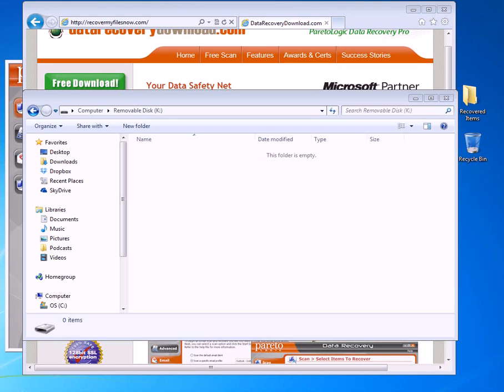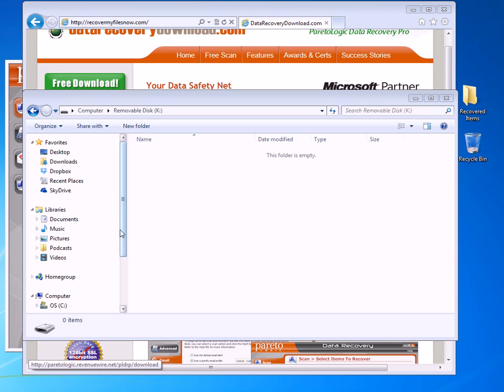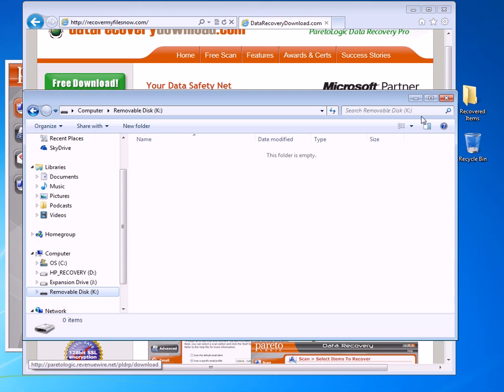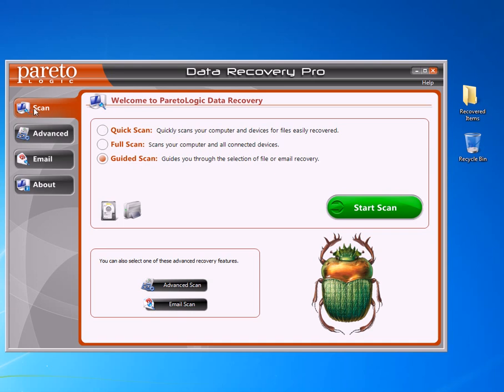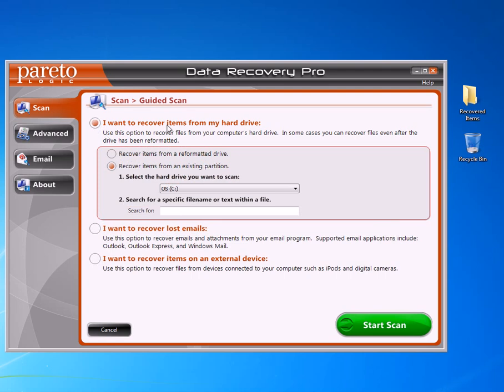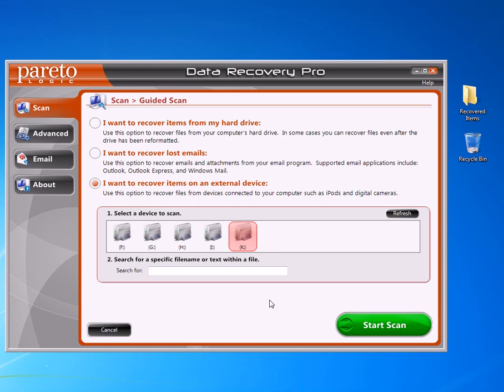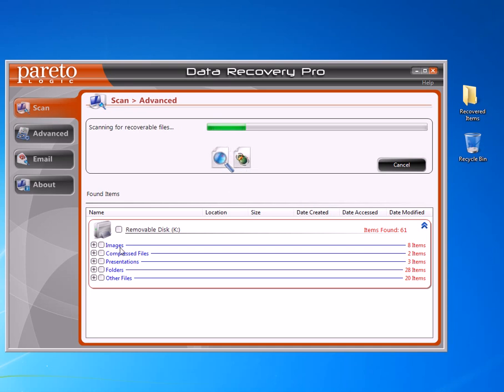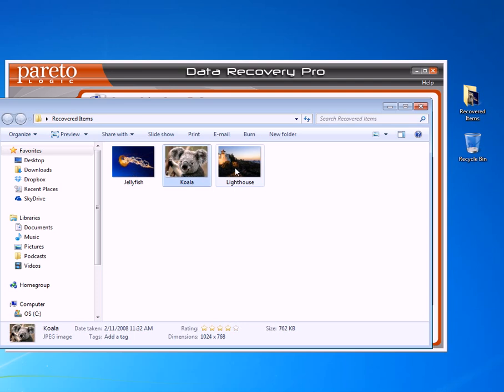Recover Deleted Files Quickly & Easily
Follow along with this tutorial and you will learn how to recover deleted files from a Hard Drive, Thumb Drive, Pen Drive in minutes. The process is so simple even a computer amatuer can figure it out. But don't wait until it's too late and you end up losing your files forever.

In this video tutorial, I show you how easy it is to recover deleted files from a Hard Drive, Thumb Drive, Pen Drive using special software.

This data recovery software is designed to find missing files and recover such files as mp3, jpg, bmp, png, mp4, mov and many other image, video, document and other types of files. Whether you want to recover deleted files from a Hard Drive, Thumb Drive, Pen Drive, flash drive, thumb drive, formatted hard drive or your recycle bin, this data recovery software will do this and much more.

While the software does a great job of recovering the files, at some point the deleted files will no longer be recoverable. The sooner you can recover after the files go missing, the better chance you have of being able to recover those files. As time goes by, the missing files become harder and harder to recover. If it has been weeks, month or even years, you may not be able to get them back. It is imperative that you attempt to recover the files as soon as you can.

The biggest plus to this data recovery software is that you can download it for free. You can then run the scan on the Hard Drive, Thumb Drive, Pen Drive or other drives or media to determine if the files you are searching for are available for recovery. Then you will know whether you can recover those files before you purchase the software.

To recover deleted files from the Hard Drive, Thumb Drive, Pen Drive, it's as easy as picking your drive letter and pressing the scan button. If you have a Hard Drive, Thumb Drive, Pen Drive with a good bit of storage and/or files, it could take several minutes to finish the scan. This is normal. Hard Drive, Thumb Drive, Pen Drives aren't exactly known for being fast, so be patient.

Visit the link above to learn more about how to recover deleted files from Hard Drive, Thumb Drive, Pen Drives and to get your free scan.

reccover deleted files
recover deleted files
recover lost files
recover deleted files from Hard Drive, Thumb Drive, Pen Drive